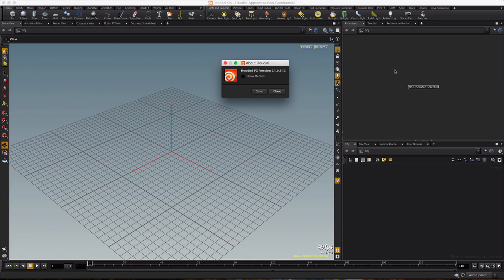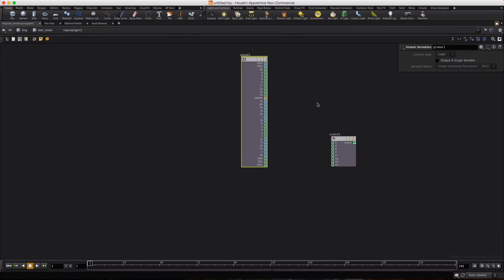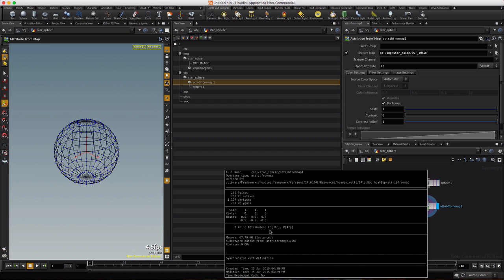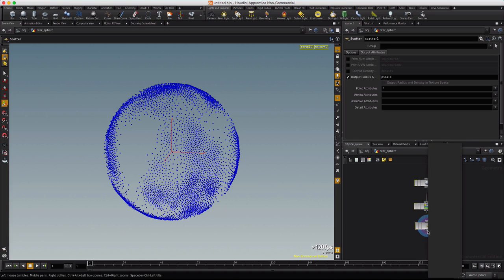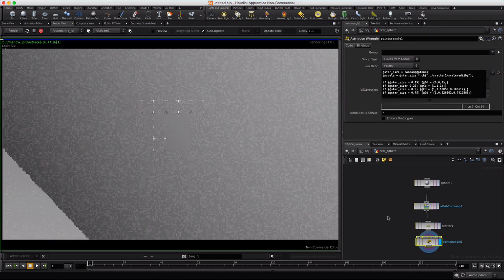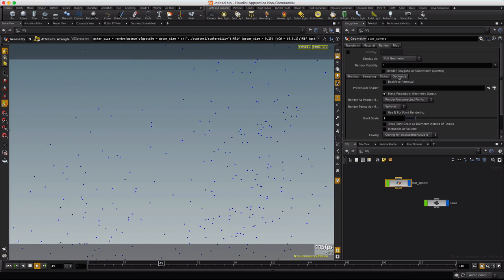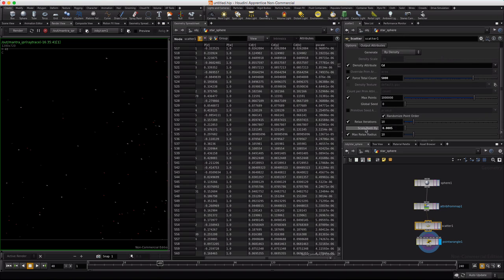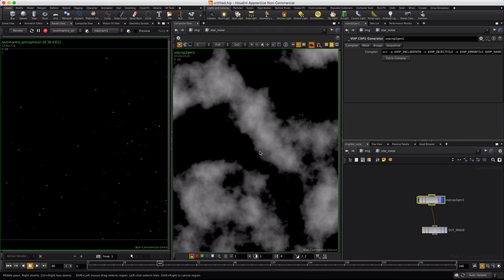Houdini Star Sphere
A short video tutorial to demonstrate one way of creating a star field that fully surrounds the camera. The video demonstrates how to reference color information from COPs in the SOP network, how to scatter points along a spherical surface based upon that color information and how to colorize each star based upon it's random size. A small amount of VEX code in a PointWrangle handles most of the work.